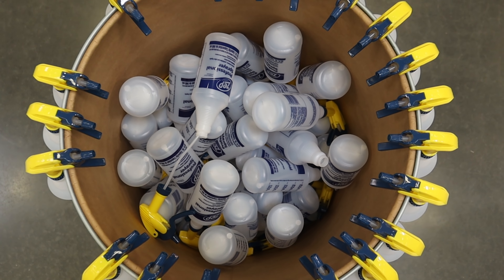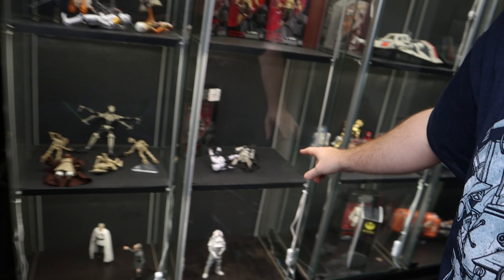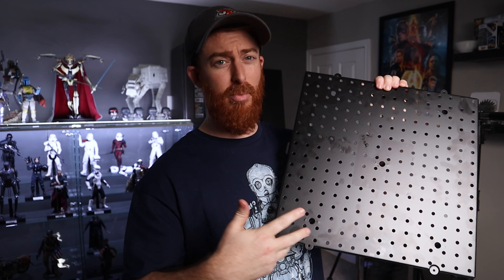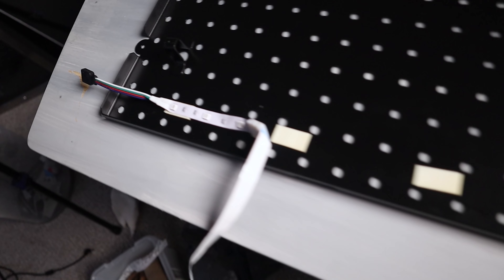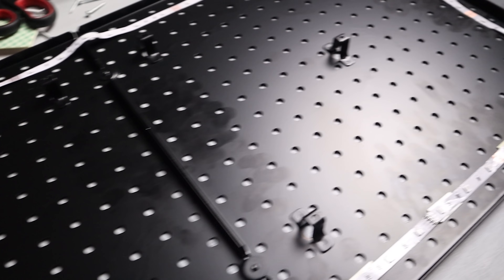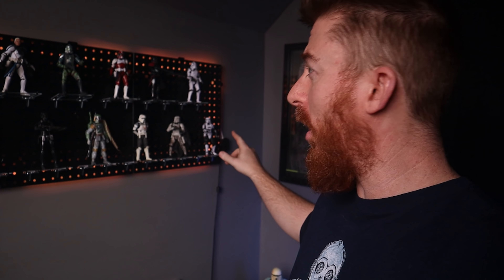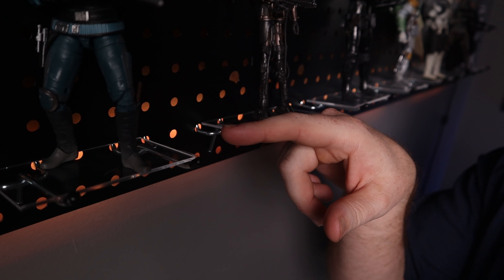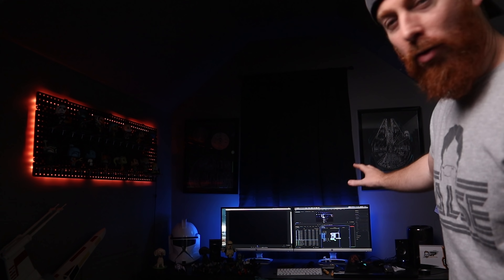EPIC Funko Pop/Action Figure DIY Display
It's time to upgrade the studio once more with another custom toy display build.

Steel Pegboard

LED Strip Lights